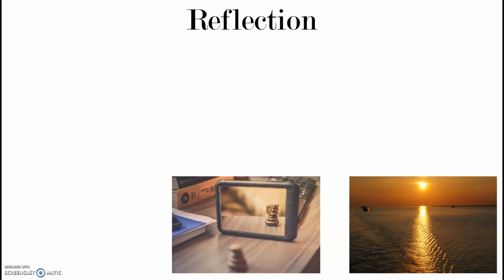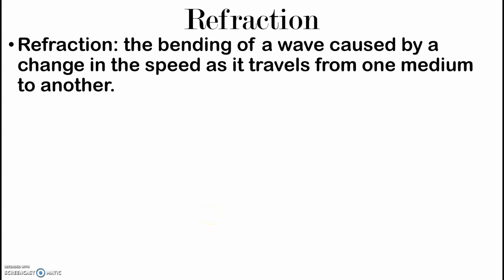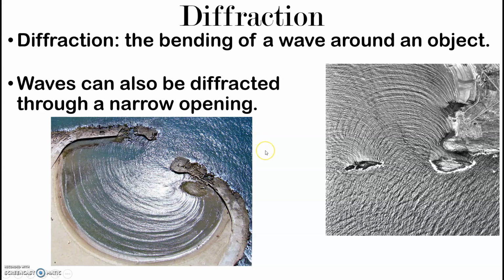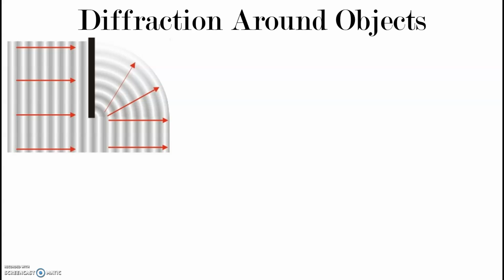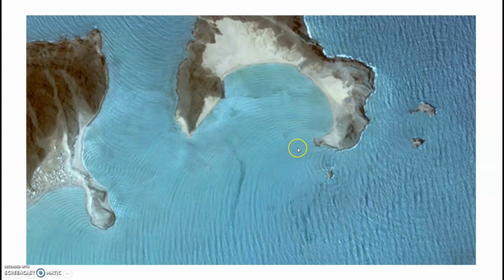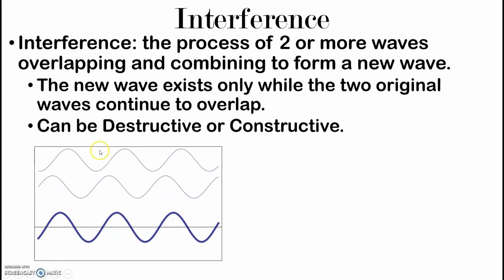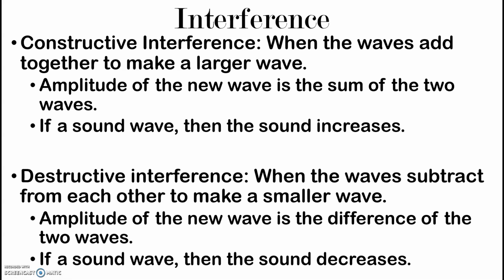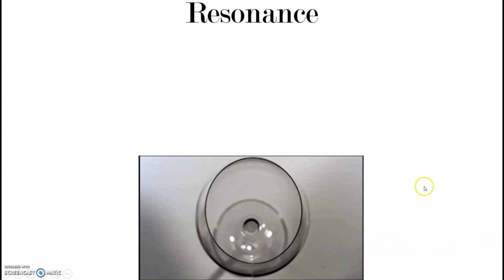Behaivor of Waves